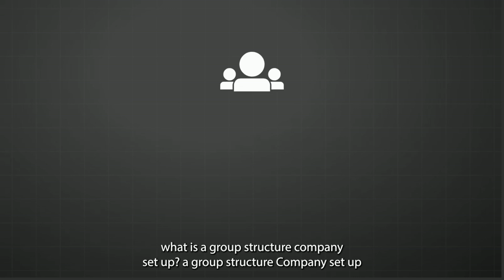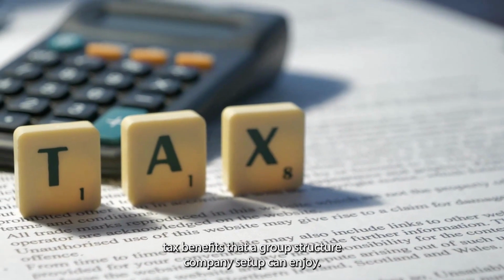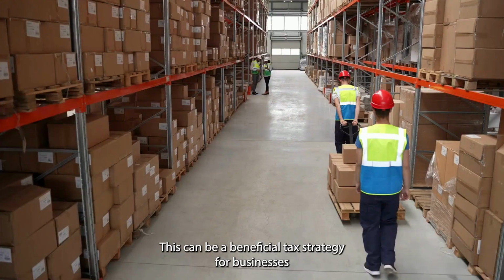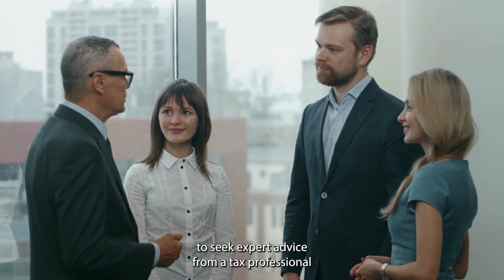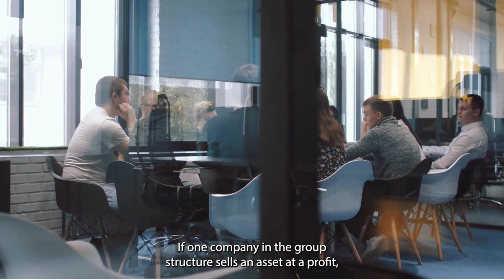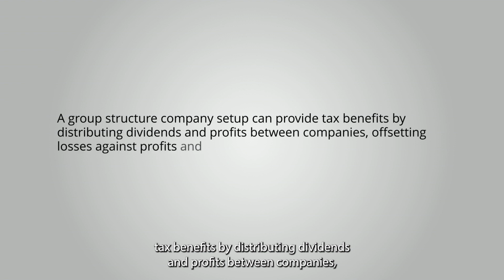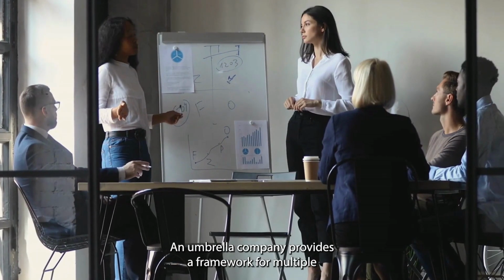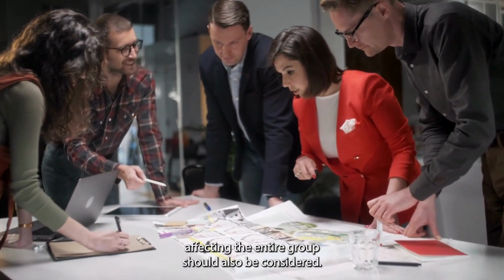Group Structure - Tax Benefits of Umbrella Company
In the United Kingdom, forming a group structure corporation can bring significant tax benefits to enterprises. For example, it enables the division of dividends and profits among firms in order to avoid excessive personal dividends and director tax rates. This video will go through the various tax advantages of establishing an umbrella company and how it may help your business save money.

Timestamps
0:00 Intro
0:11 The Tax Benefits of an Umbrella Company or Group Structure Company Setup
0:18 What is a Group Structure Company Setup?
1:05 Tax Benefits of an Umbrella Company Setup
1:16 Dividend Distribution
1:45 Loss Offsetting
3:07 VAT Grouping
3:31 Capital Gains Tax Benefits
3:58 Tax Returns Consolidation
4:33 Conclusion
4:52 Frequently Asked Questions
6:18 Outro